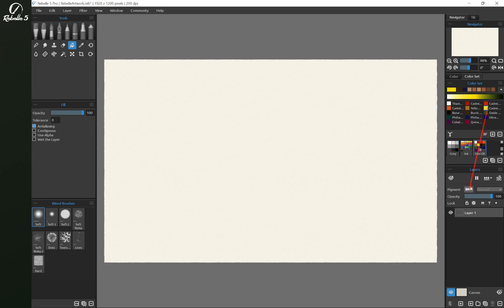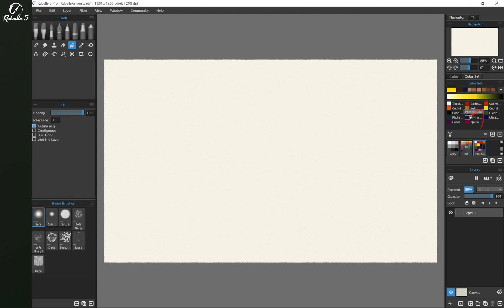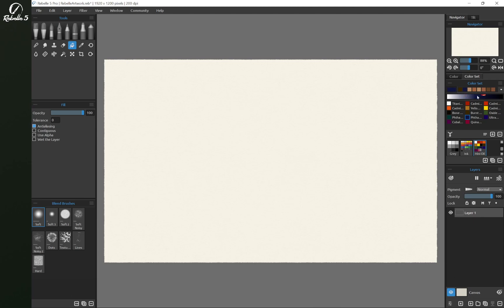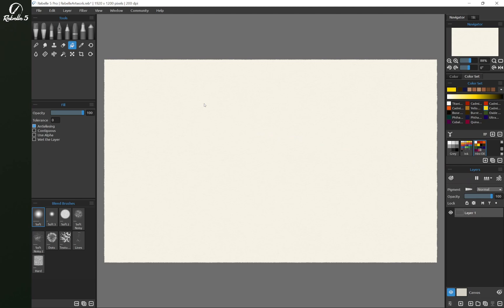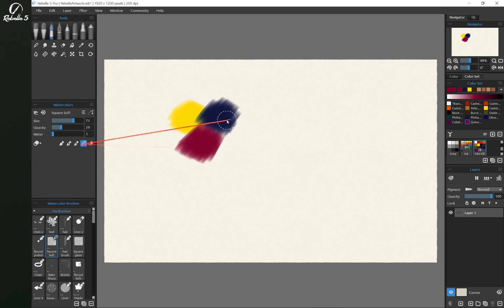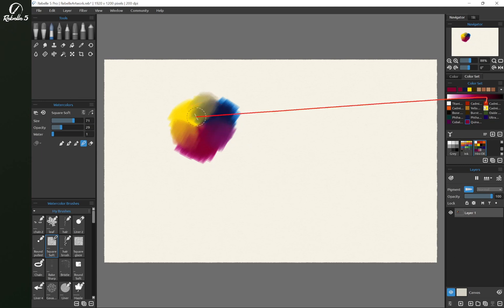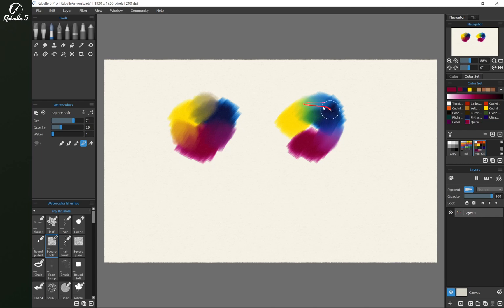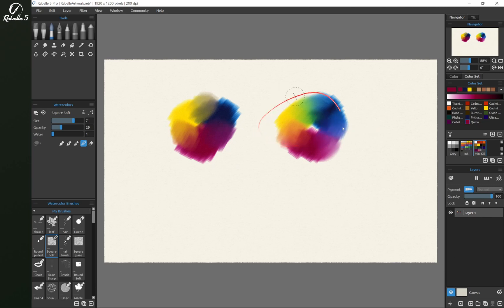Rebelle Quick Tips: How to Use Pigment Color Mixing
Rebelle is the first software with physical color mixing based on the light spectrum of the pigments. The best part is that you can still work using the full RGB color gamut, and import any image into your painting.
Do not forget to turn on this feature in the Layers panel.